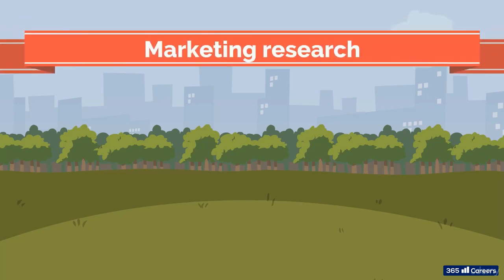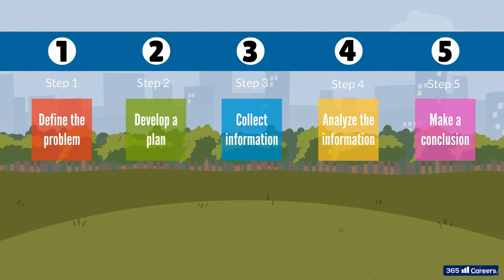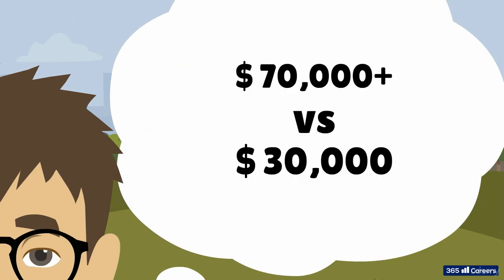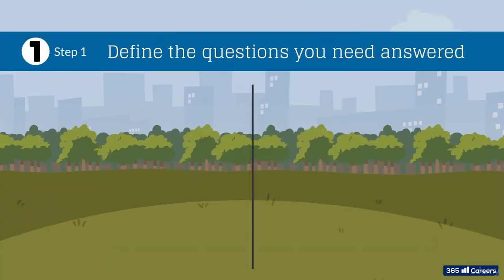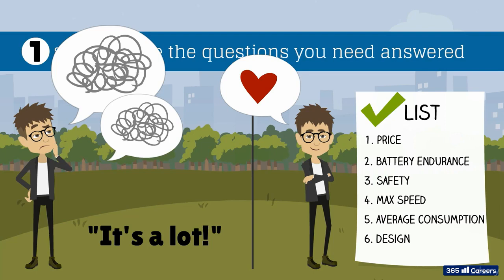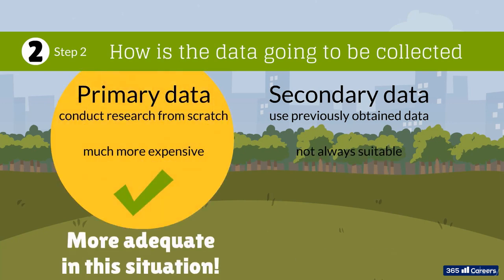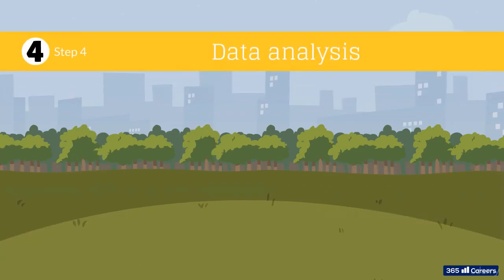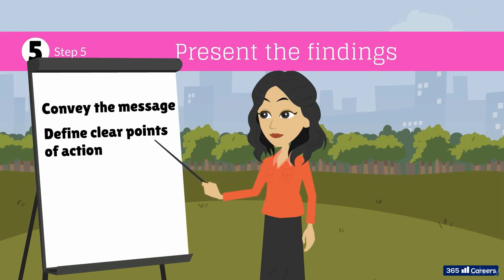4 The different stages of marketing research